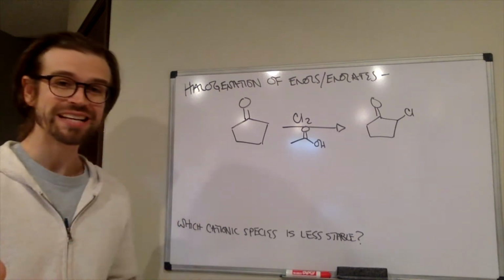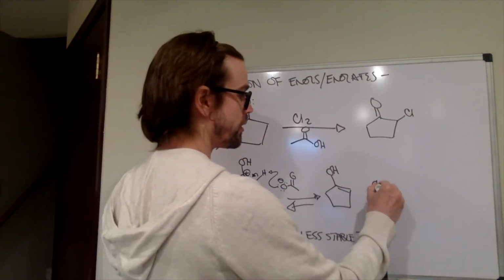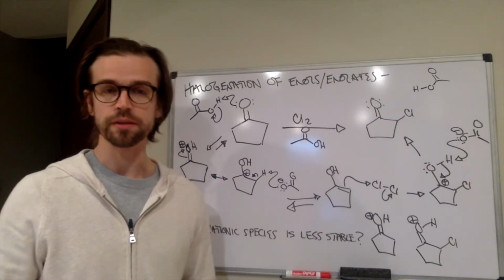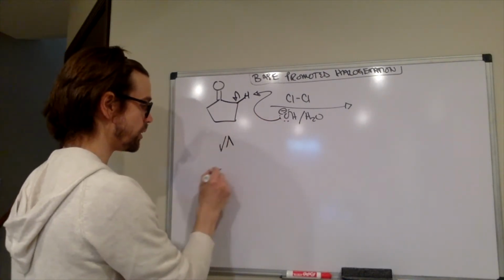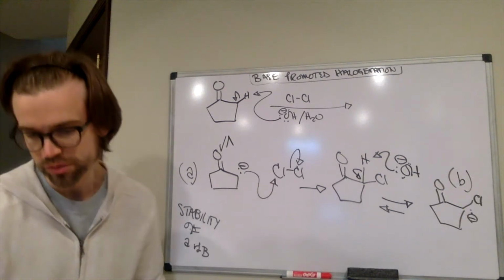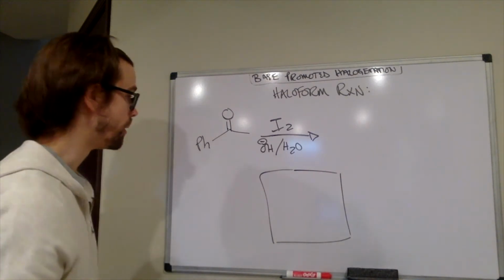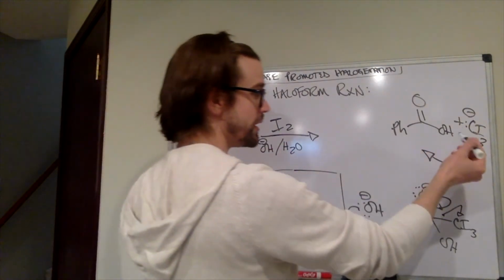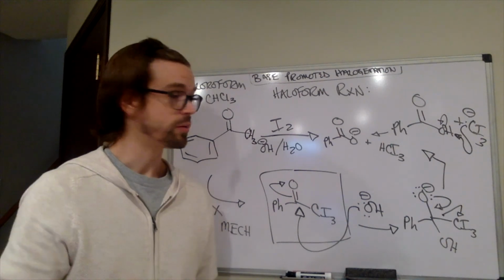Alpha Halogenation of Ketones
Details on acid and base mediated halogenation of enols and enolates.